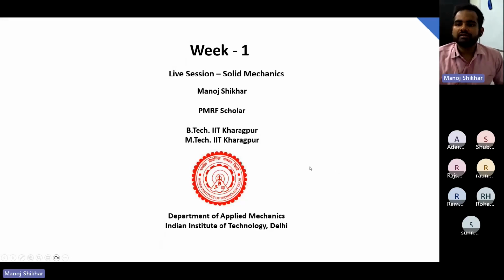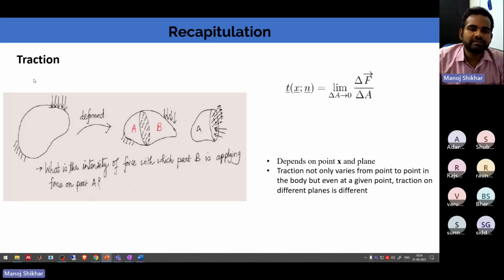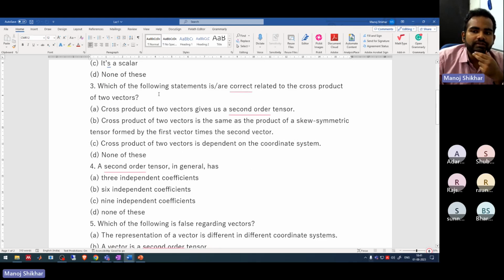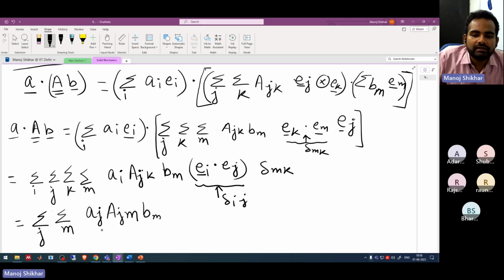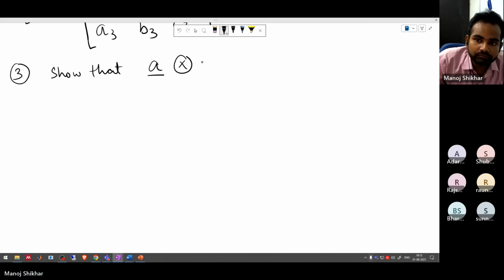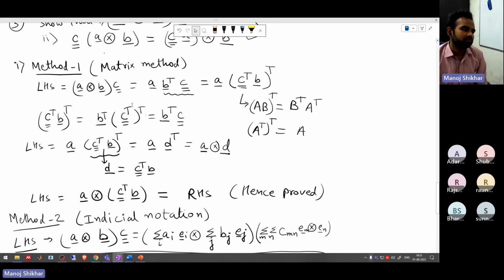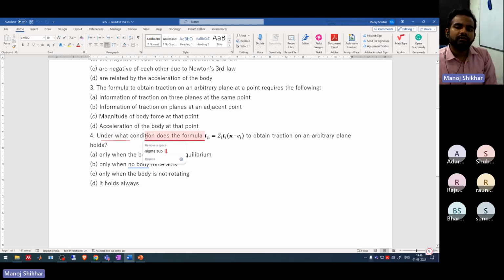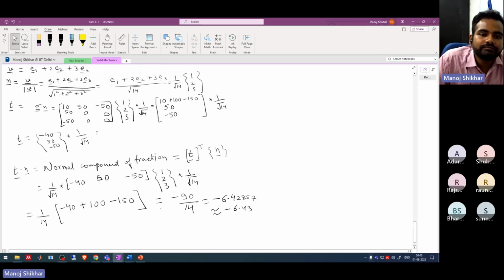Live session week 1: Introduction to Tensor, Traction vector and stress tensor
Live session for lectures covered in week 1 of course Solid Mechanics (noc23-me70)  taken on 1-Aug-2023